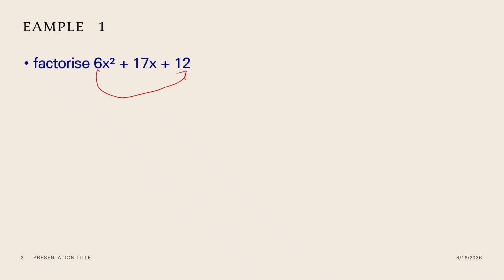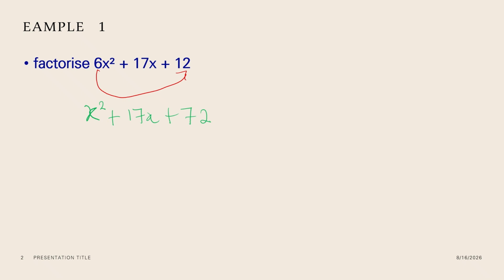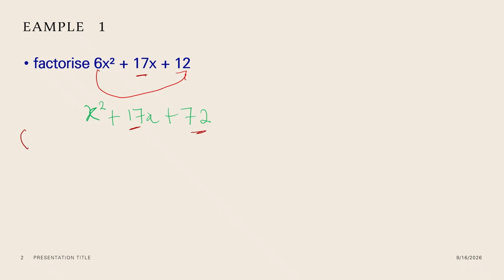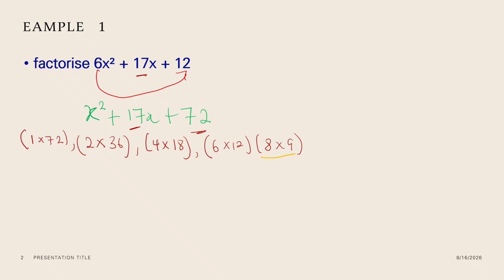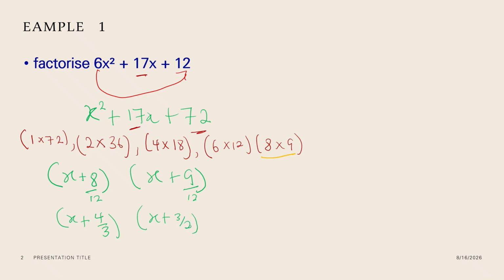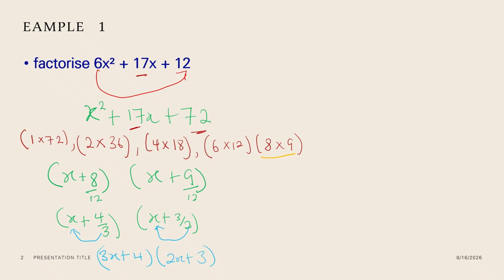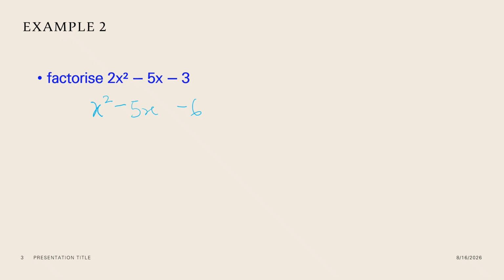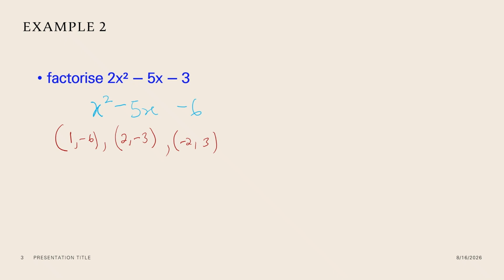Quadratic Trinomials Made EASY — Don’t Make This Mistake!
You’ll learn how to: ✅ Identify a quadratic trinomial
✅ Find the correct factors
✅ Factor expressions step by step
✅ Solve for the values of x
🎯 Challenge yourself: Can you solve the quadratic before I reveal the answer?
Perfect for SHS students, WASSCE candidates, and anyone preparing for mathematics exams.